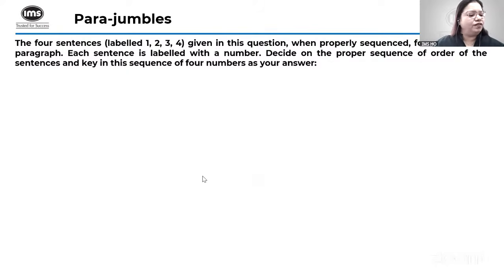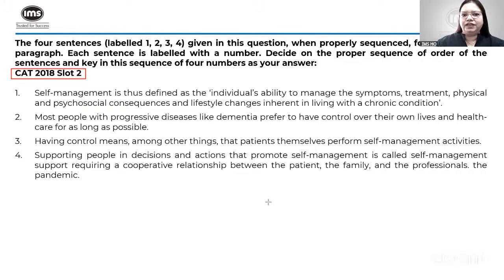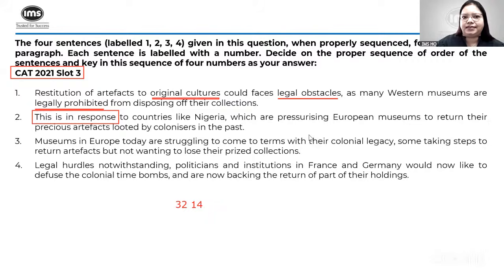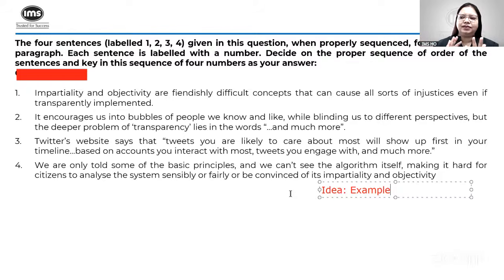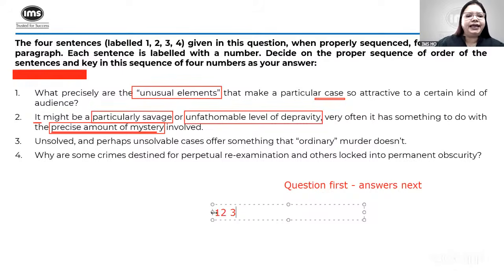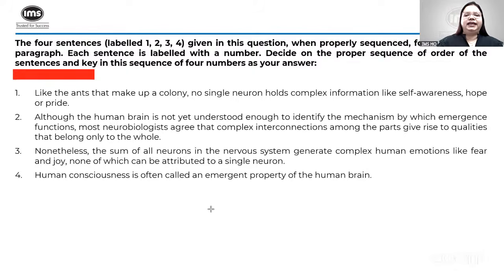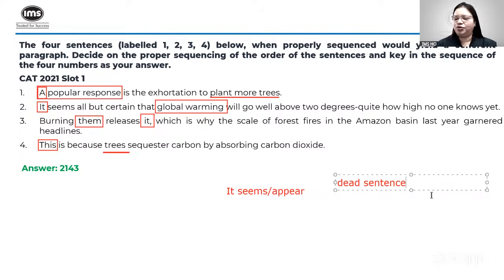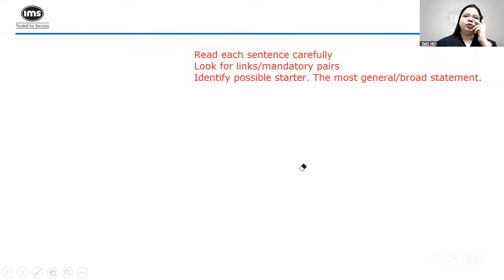Para Jumbles for CAT 2026 | CAT Previous Year Questions | VARC For CAT | Vijita Kamath